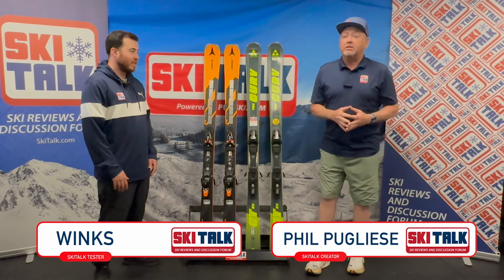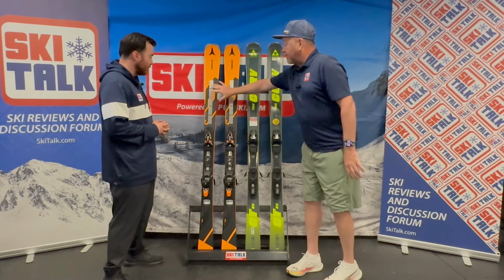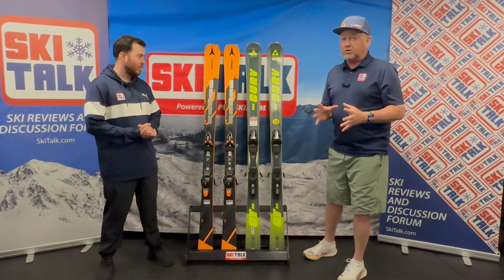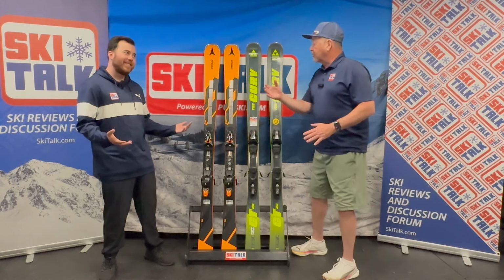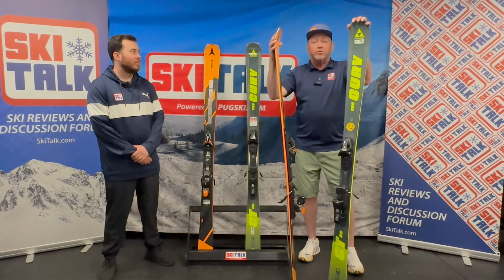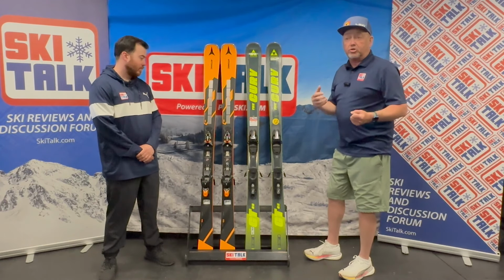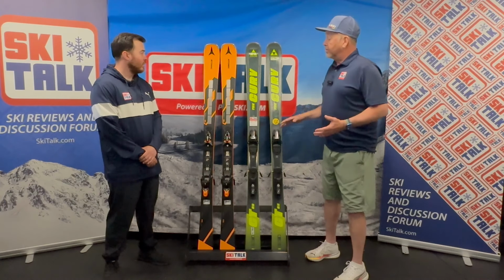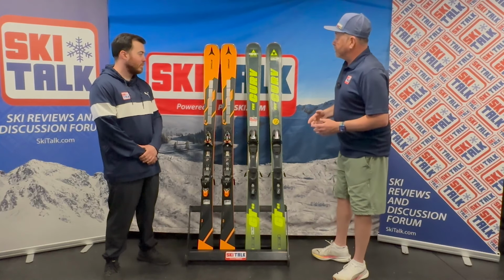2025 Cagematch Atomic Redster Q9.8 vs Fischer Curv GT85 with SkiTalk.com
Phil Pugliese and Greg "Winks" Winkle bring you a cage match comparison between two heavy hitters in the wide narrow ski category with the Atomic Redster Q9.8 vs Fischer Curv GT 85.